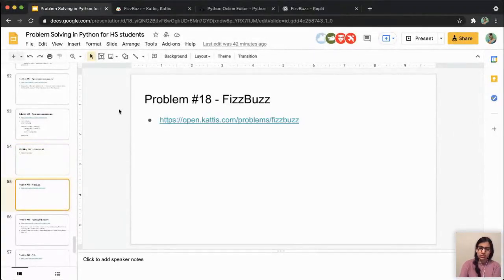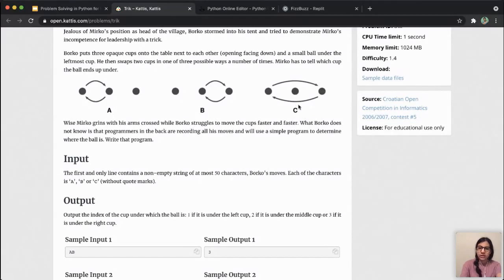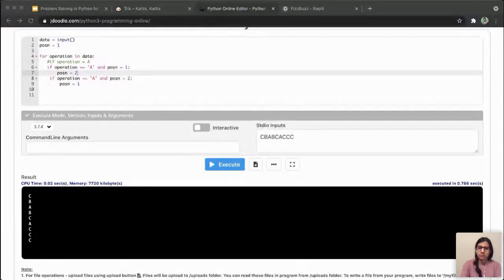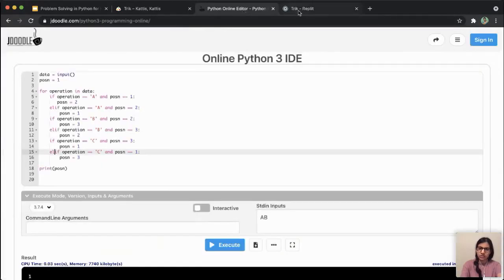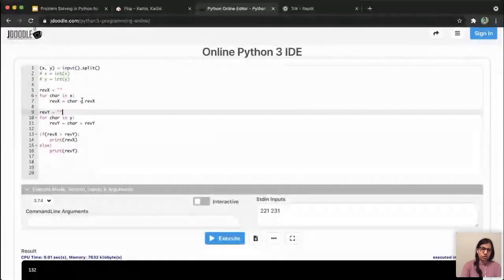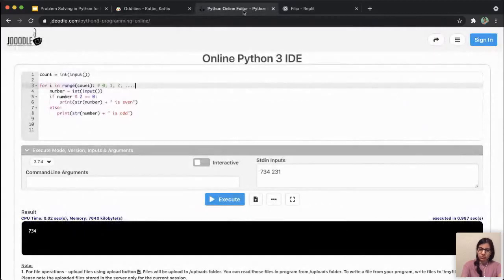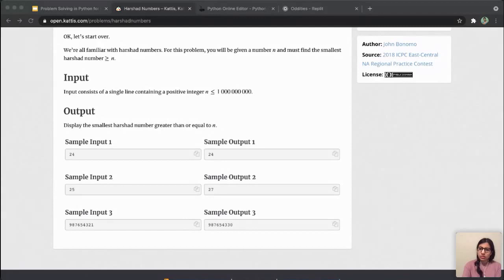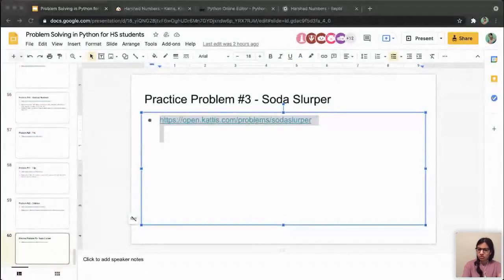Python | Young Mind Coder | Session 6 | University of Dallas at Texas | CIT Chennai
Python | Young Mind Coder | Inaugural Ceremony | CIT Chennai | University of Dallas at Texas

International  Certificate  Course on Python Programming - A Problem Solving Approach

organised by
Chennai Institute of Technology

The University of Texas at Dallas, USA